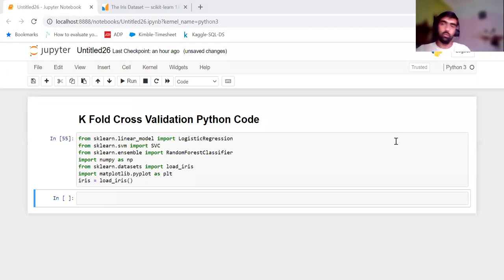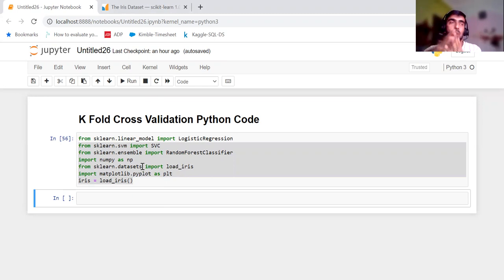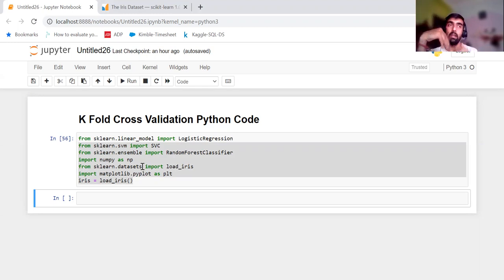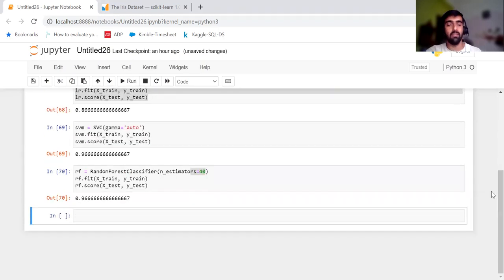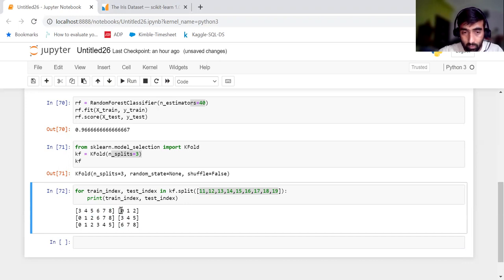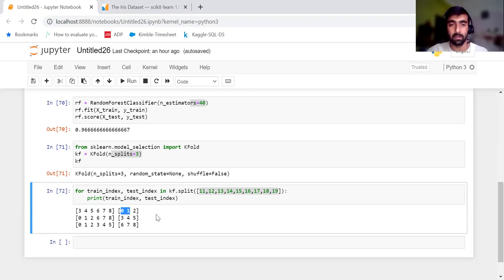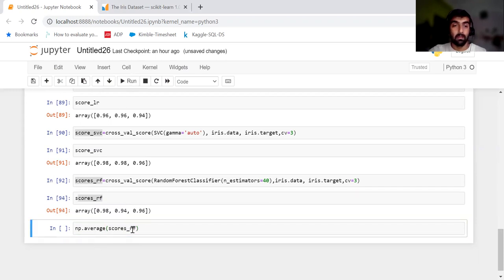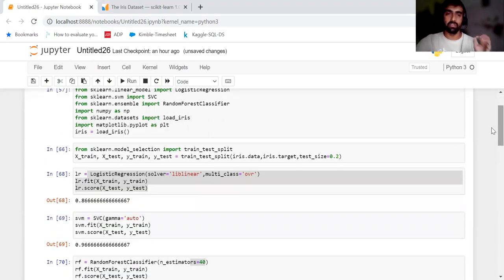33. K Fold Cross Validation Using Python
K Fold cross validation allows us to evaluate performance of a model by creating K folds of given dataset. This is better then traditional train_test_split. In this tutorial we will cover basics of cross validation and kfold on white board.